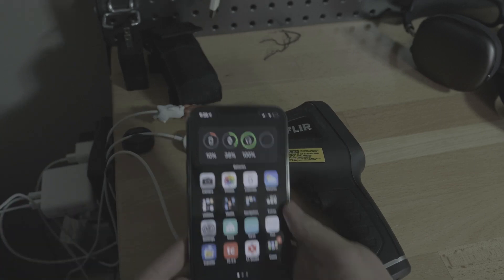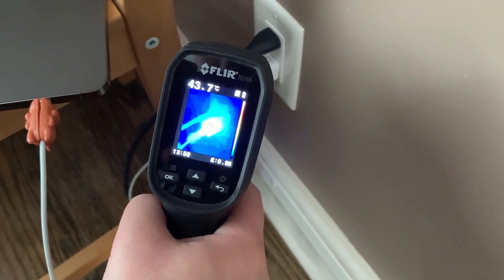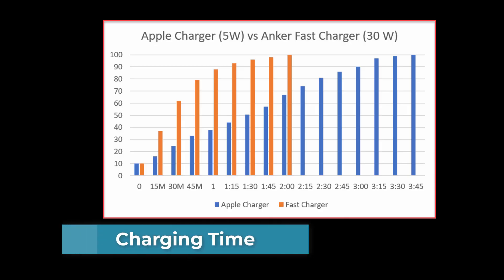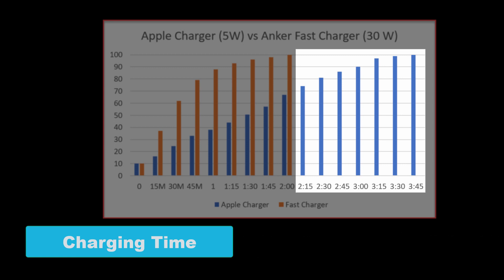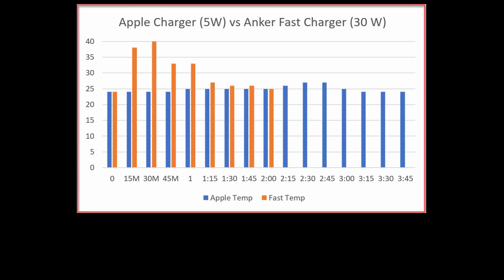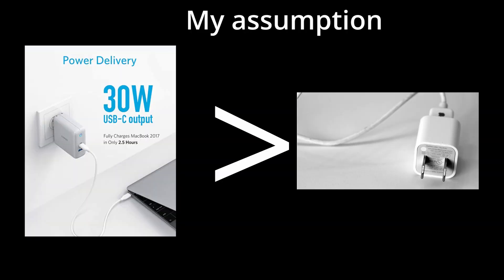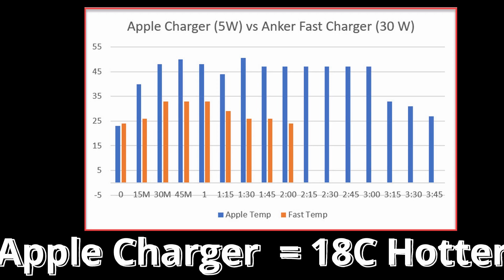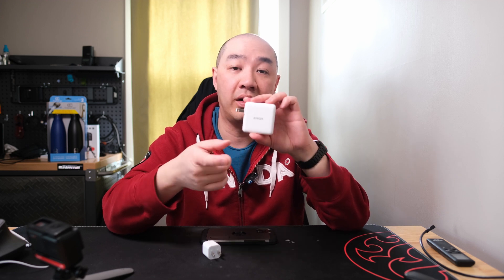Iphone 12 Charger | Apple (5W) vs Anker (30W) Fast Charger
I do a head to head comparison between the Iphone 5W Stock Iphone charger and the Anker 30W Fast Charger.

Method: I depleted the battery to 10% and did 15 minute interval to measure phone temperature, charger temperature and battery percentage. I repeated this test 3 times over a span of a week.

I compare:
1) How long does it take to charge a phone from 10% battery
2) How hot does the iphone internal battery get
3) How hot does the phone charger get while actively charging

Anker USB C Charger, Anker PowerPort Speed+ Duo Wall Charger 30W Power Delivery Port iPhone

Time Stamp:
00:00 Introduction
01:02 Charge Time Results
02:55 How hot the iphone gets while charging
03:55 How hot the charger gets while charging
05:45 Footage of test results with the Anker Fast Charger